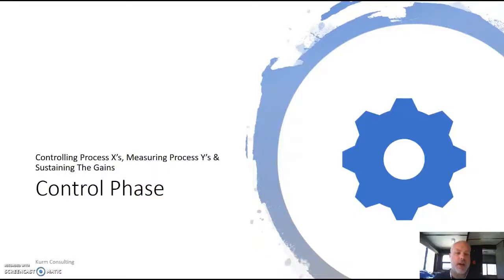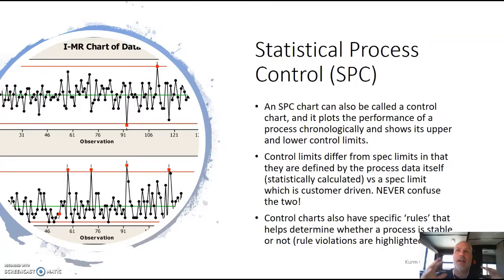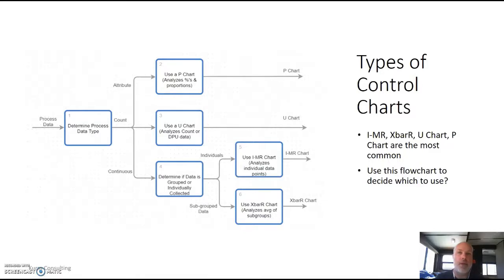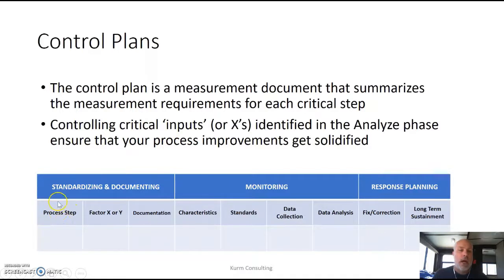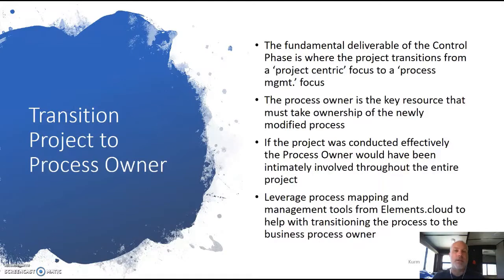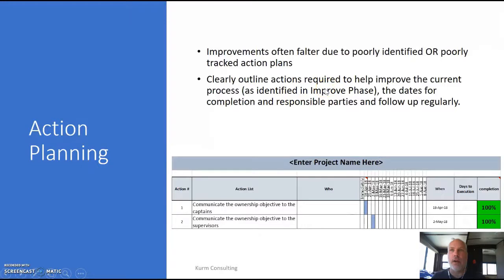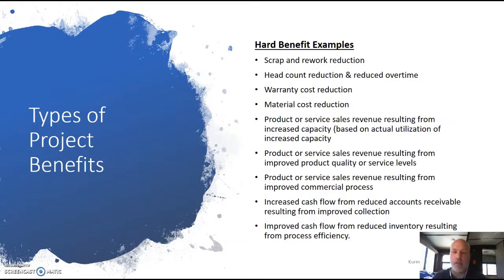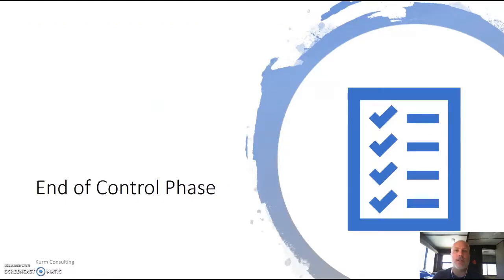Control Phase Video